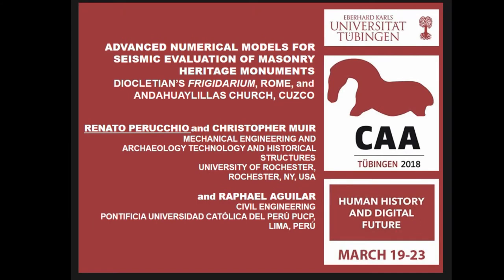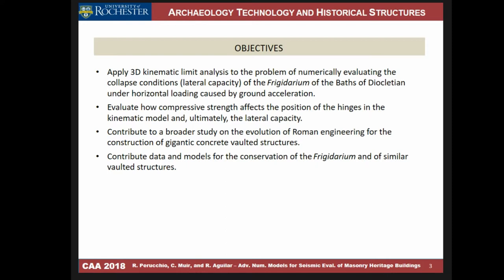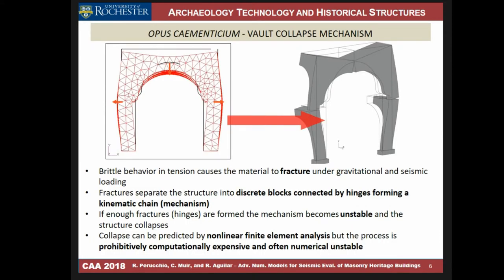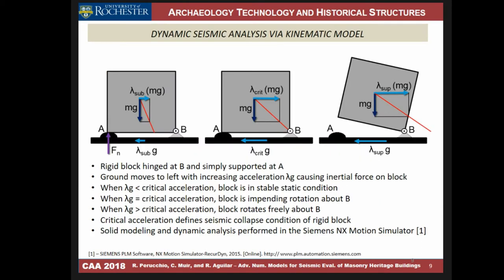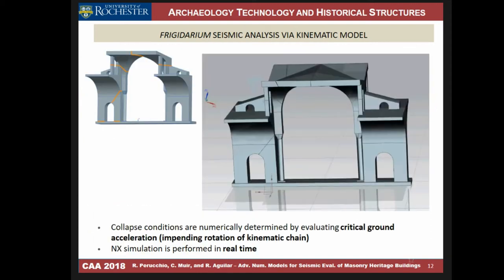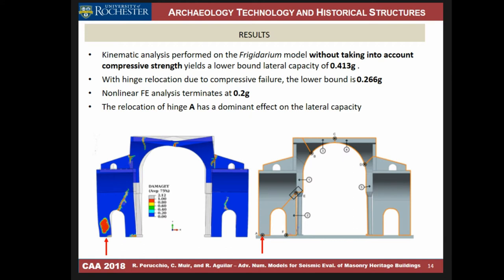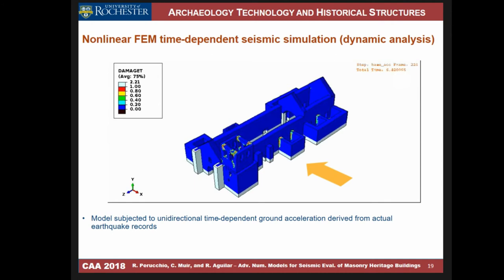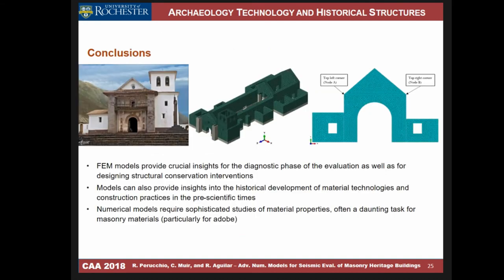Advanced Numerical Models for Seismic Evaluation of Masonry Heritage Monuments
The seismic assessment of masonry heritage monuments requires a combination of historical information, experimental tests, and numerical structural analysis. However, numerical modeling of masonry structures is a complex task due to the inhomogeneity, anisotropy and quasi-brittle behavior of masonry material. This paper presents the results of numerical studies conducted by a multidisciplinary research team for assessing the structural damage and seismic vulnerability of the Frigidarium of the Baths of Diocletian in Rome and of the Saint Peter Apostle church of Andahuaylillas, Cuzco. The analysis is performed via explicit nonlinear finite element modeling and rigid-body failure mechanism analysis. Concrete damaged plasticity formulation is adopted for representing the quasi-brittle behavior of masonry materials. The church of Andahuaylillas (late 16th or early 17th century) is a representative example of large colonial churches in the Andes, built primarily with adobe masonry and located in a region with high seismic hazard. Due to extensive damage of the triumphal arch, the present study is focused on assessing the lateral capacity of the arch under horizontal in-plane accelerations representing pushover conditions. Models are tested to evaluate how the arch, the tympanum, the lateral walls, and the building materials contribute to the lateral capacity. The Frigidarium of the Baths of Diocletian (298-306 AD) is one of the largest extant vaulted structures built with unreinforced pozzolanic concrete. The structural capacity of the Frigidarium to resist earthquake induced lateral accelerations is assessed by pushover analysis based on a 3D modified kinematic limit approach that takes into account compressive material strength.

Full title: Advanced Numerical Models for Seismic Evaluation of Masonry Heritage Monuments: The Case of Diocletian’s Frigidarium in Rome, and Andahuaylillas Church, Cuzco

(Renato Perucchio, Christopher Muir, Raphael Aguilar)